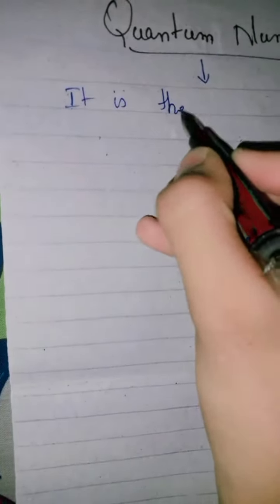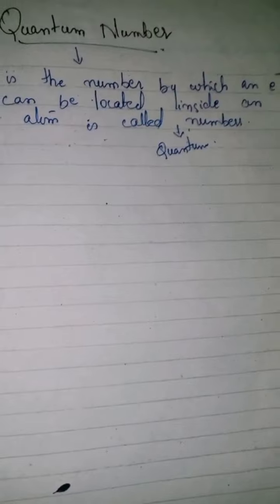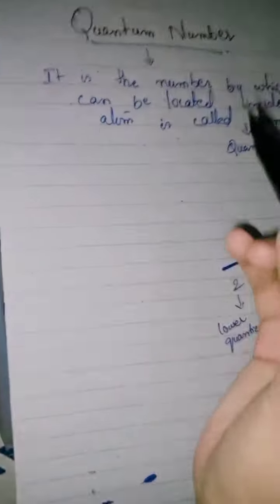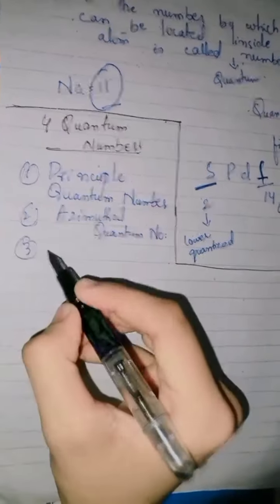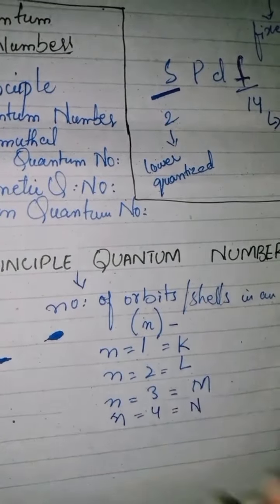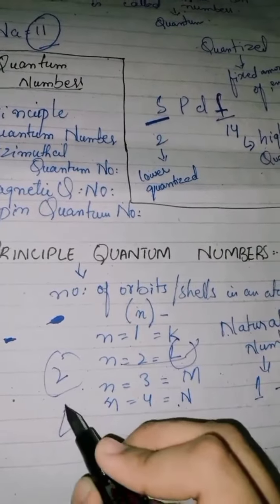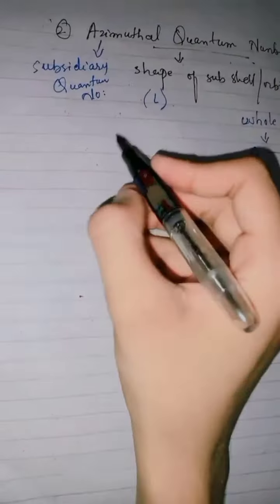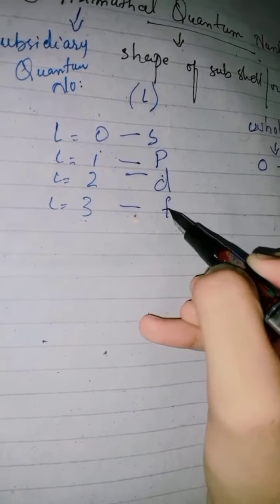Quantum numbers part :1 ( chapter 2 atomic structure)